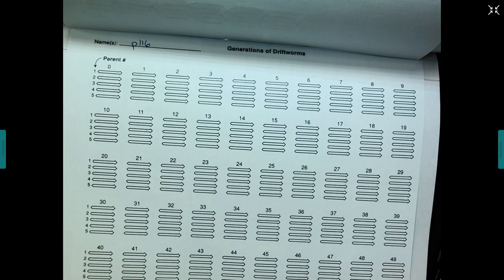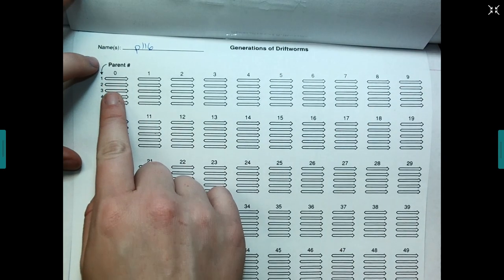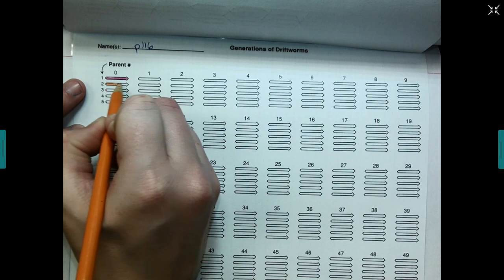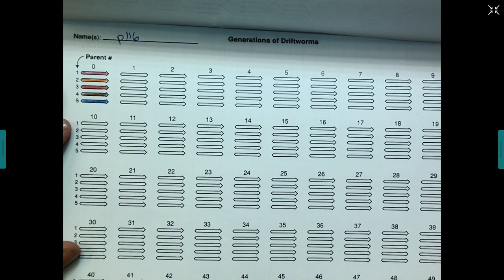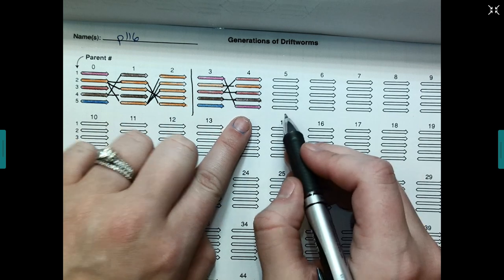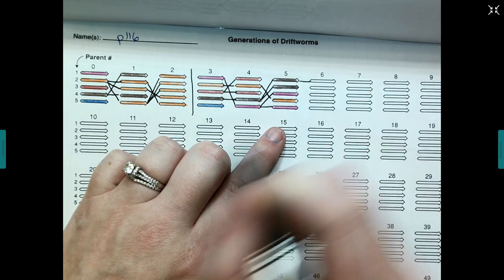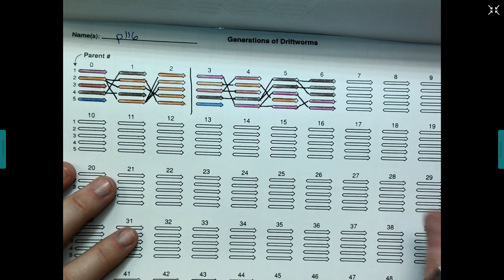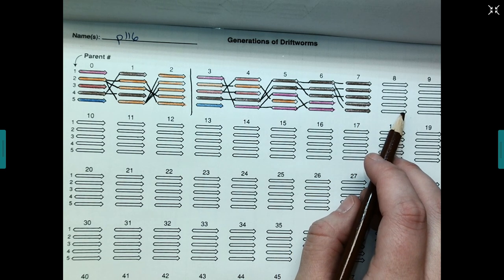Driftworms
In this video we will show how genetic drift can lead to evolution through our "Driftworms".